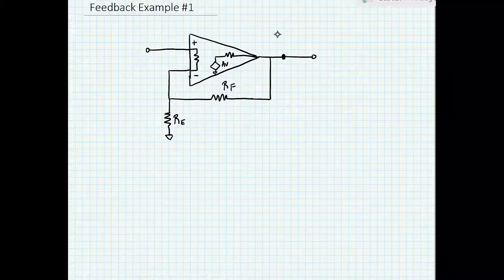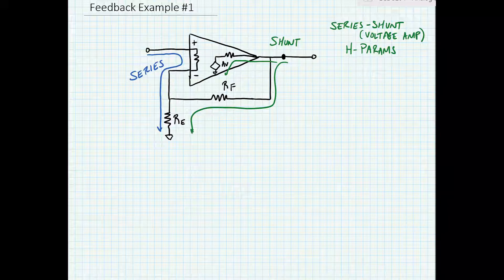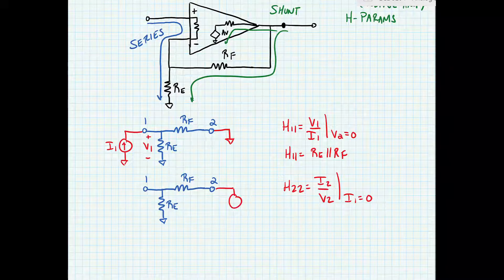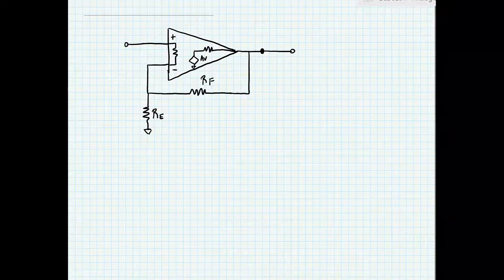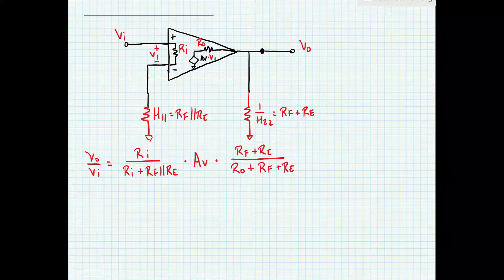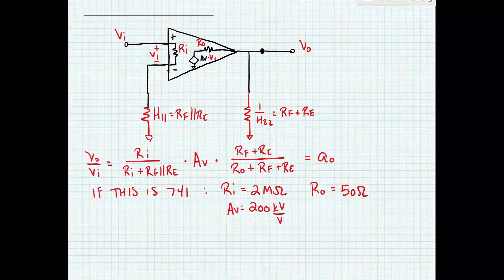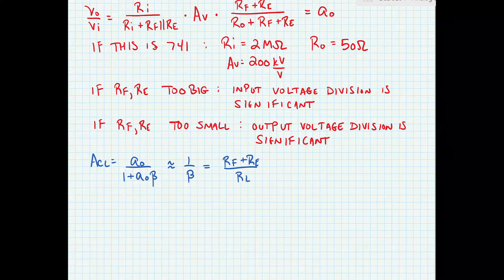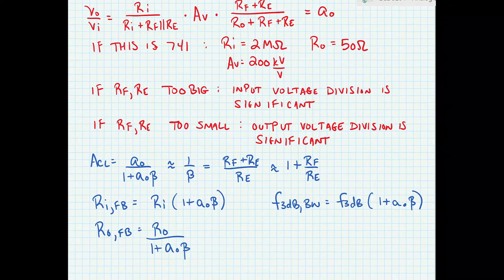ECE 3204 Lecture 20A - Negative Feedback Examples #1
In this video, we use network parameters to solve a feedback problem.